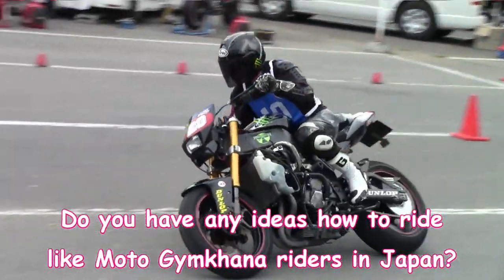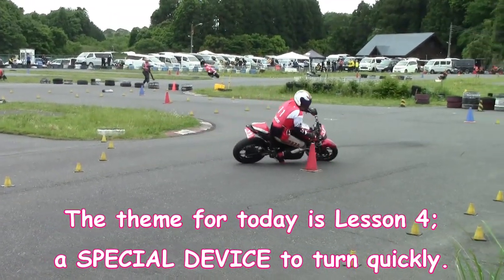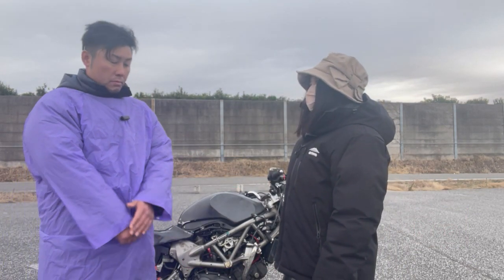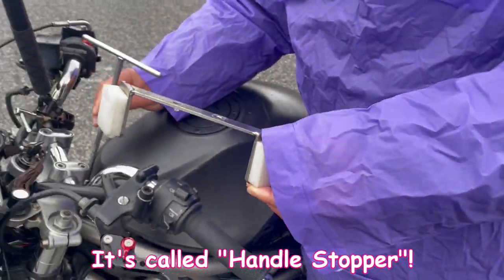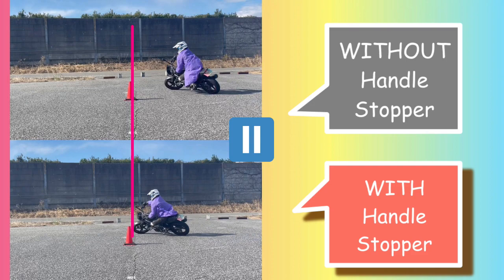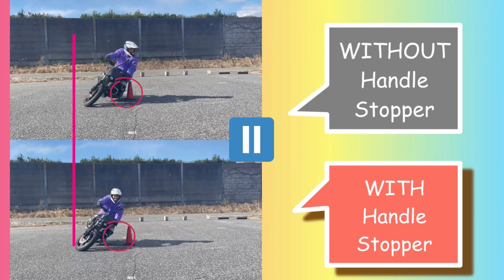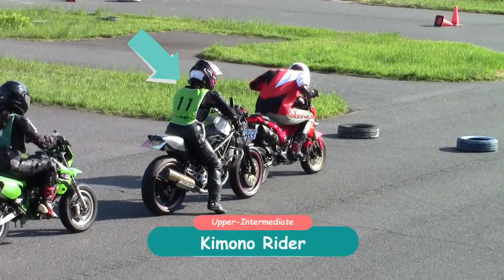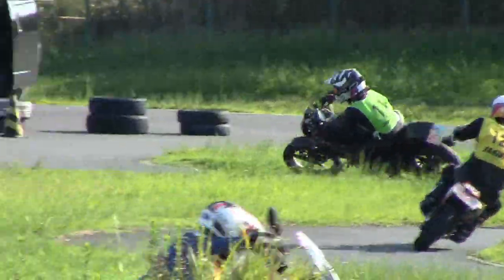[Full English CC] Special Device to Rotate Fast!?- Moto Gymkhana, JAPAN - Rank B rider's explanation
Explained by Katsuzo, Rank B Rider, Advanced of Moto Gymkhana in Japan
Myself: Rank C1 Rider, Upper-Intermediate

Name of the Sport - "Moto Gymkhana"
My Motorcycle - Honda VTR 250 (far from Genuine)

What's Kimono Racing

This channel, "Kimono Racing" delivers all videos in English.
A modest Japanese lady in kimono will guide you to the crazy & addicted motorcycle racing world.

If you get interested;

- "Moto Gymkhana" in Japan
- a crazy lady rider's vlog
- tips for maneuvering a motorcycle well

the Songs Used in this Video